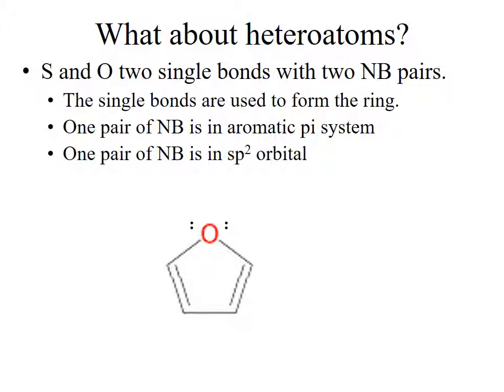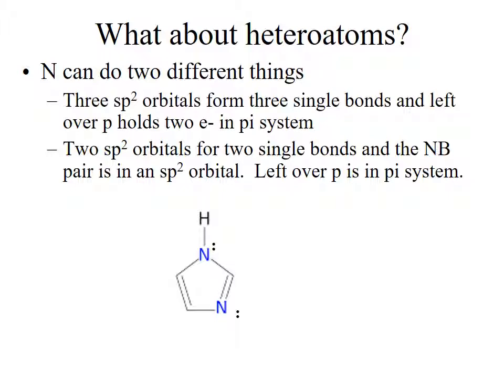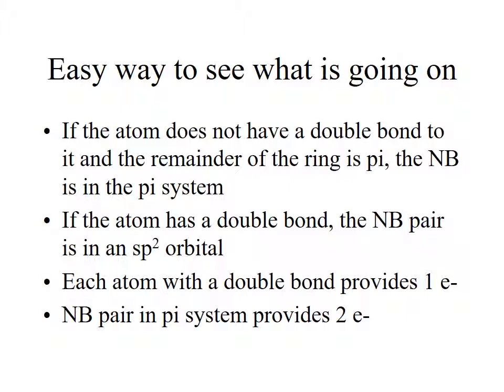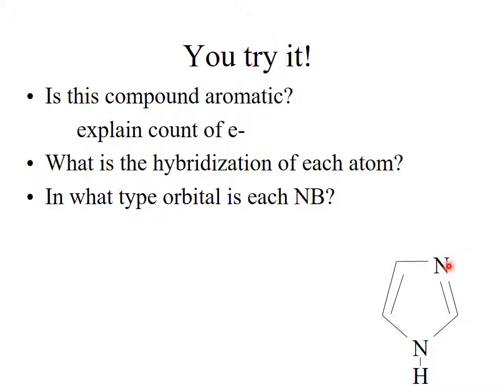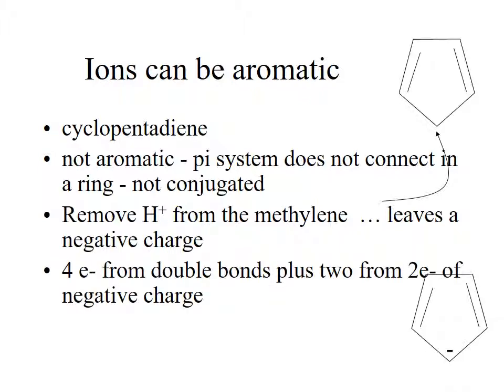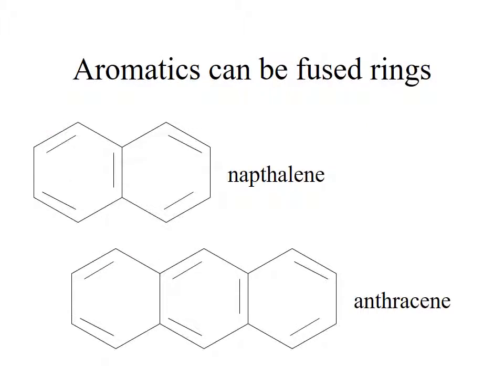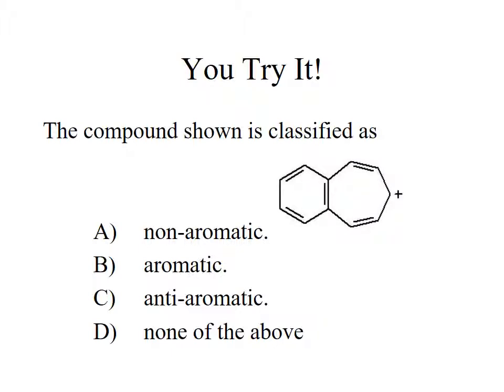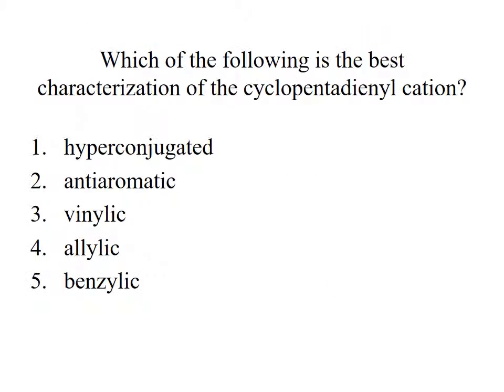Ch 15 Heteroatoms in Aromaticity